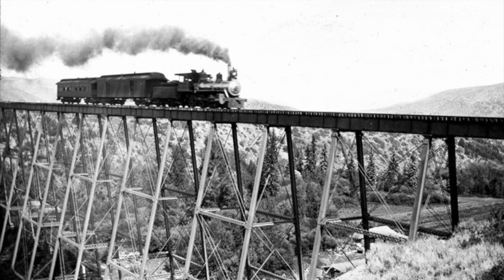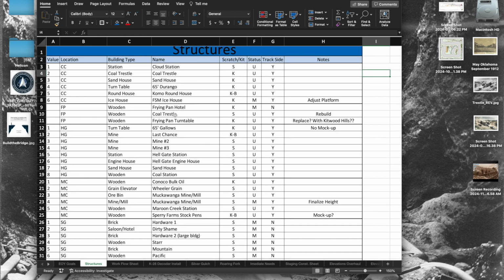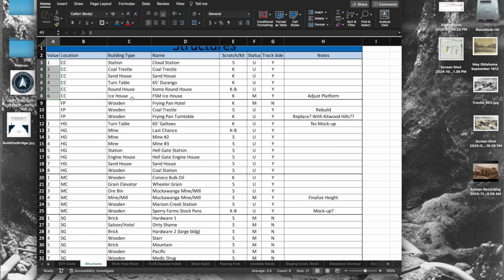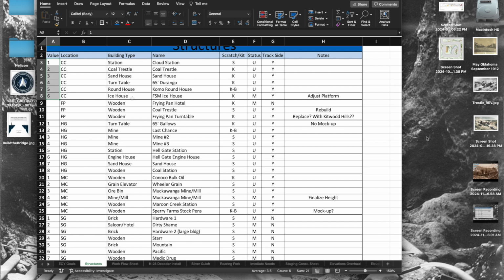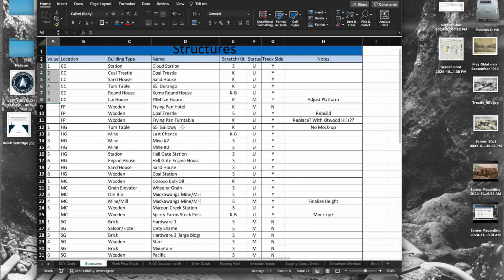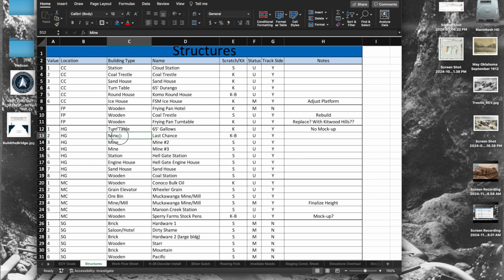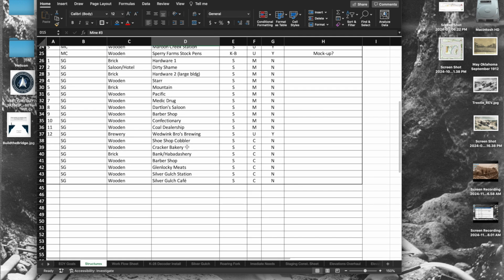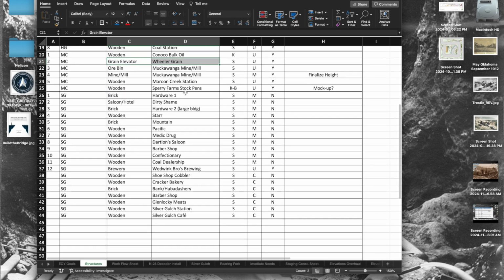Structure Build 17.1 Mocking Up the Placerville Conoco Oil Facility.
It's structure build season again!  I've got a few rail served structures that I want to get mocked up before I start on another scratch build for the town of Silver Gulch.  Don't worry, I don't plan on creating a video for every mock-up I do, but I thought I would include a couple to start with to kick off the building season.  ;-).

This Mock-up comes from a wonderful kit produced by Michael McCarville Eventually I will do a full build of the kit. (Structure Build 17.2) I plan on putting in a floor, a dock and working up some piping for the tank(s) as well.